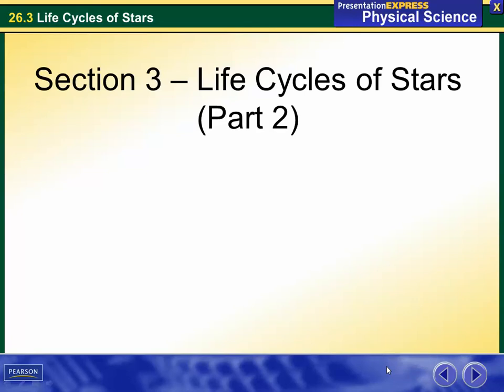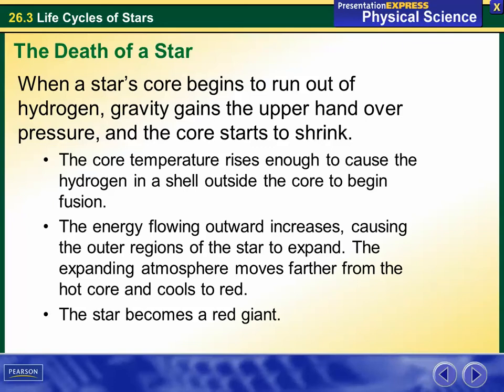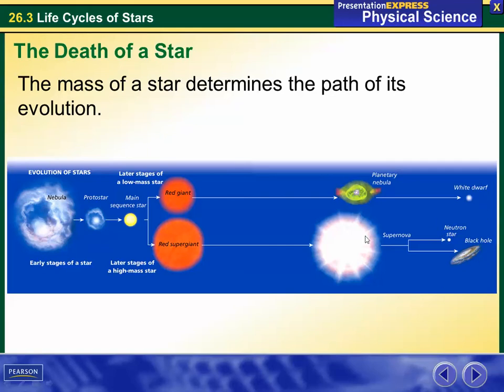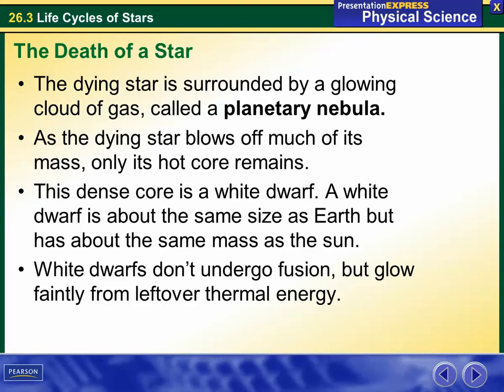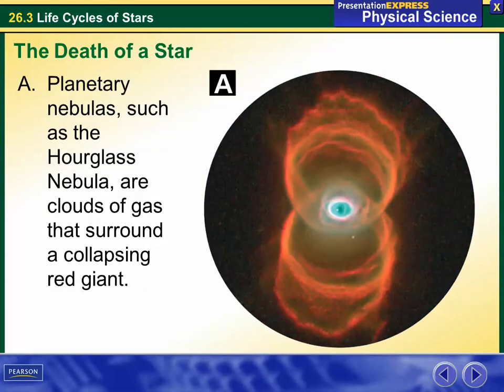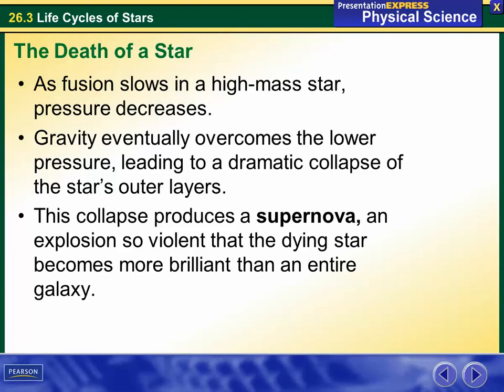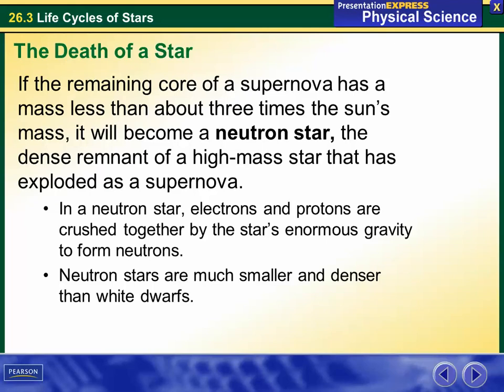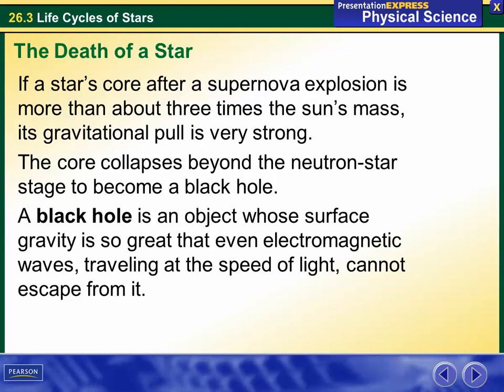26-3 The Life Cycle of Stars (Part 2)